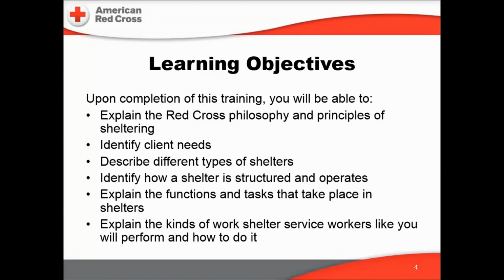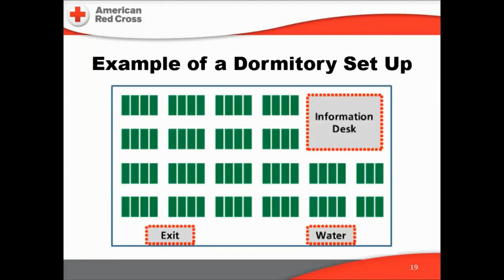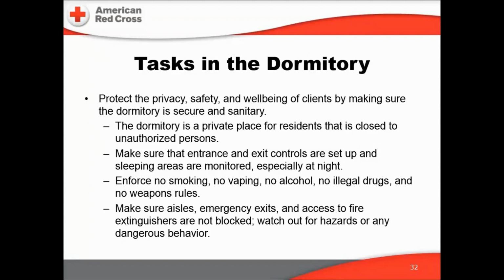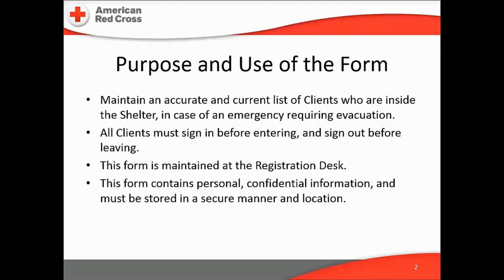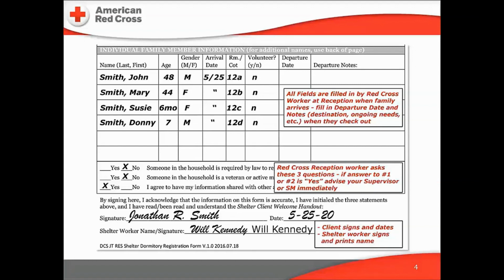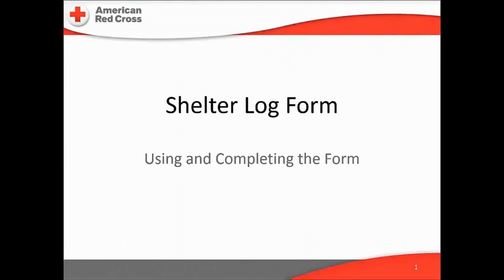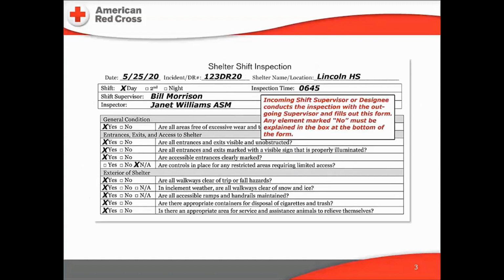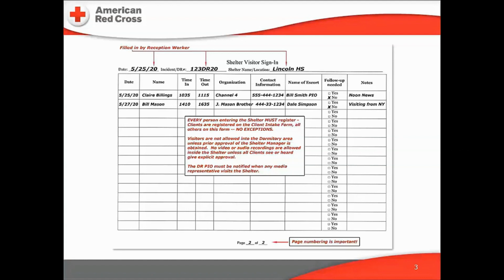Shelter Fundamentals V2